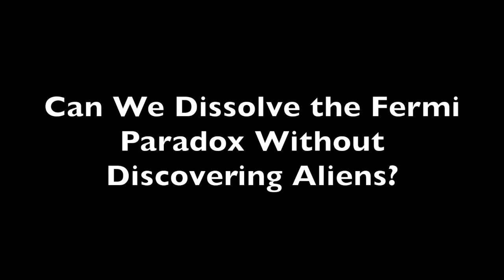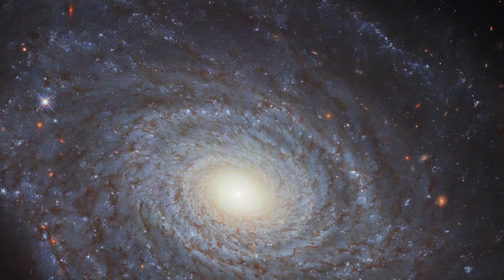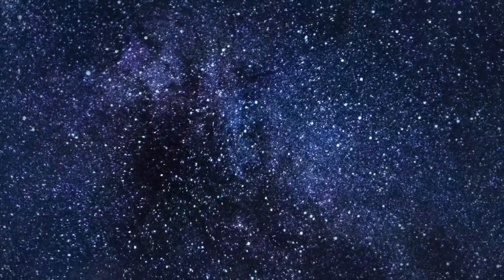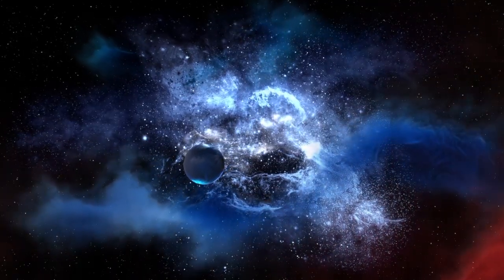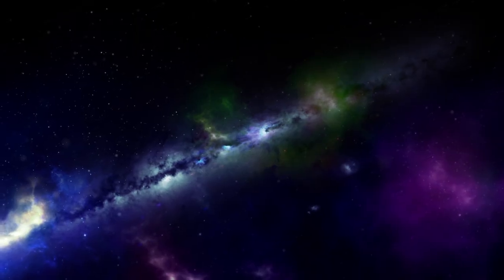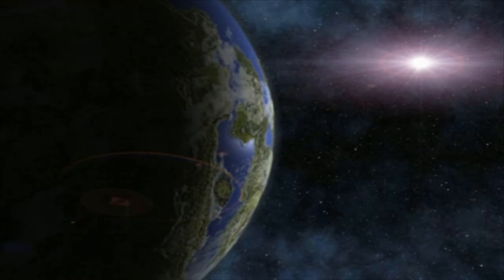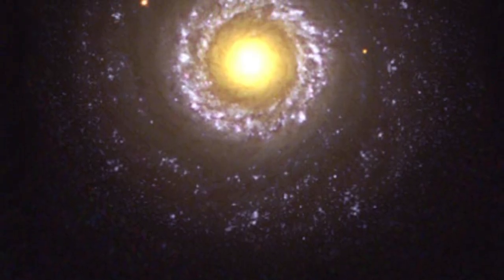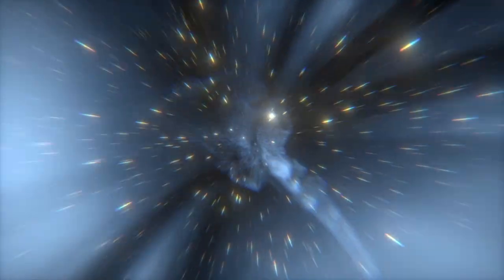Can We Dissolve The Fermi Paradox Without Discovering Aliens?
And exploration of whether we can solve the Fermi Paradox without ever discovering alien civilizations.